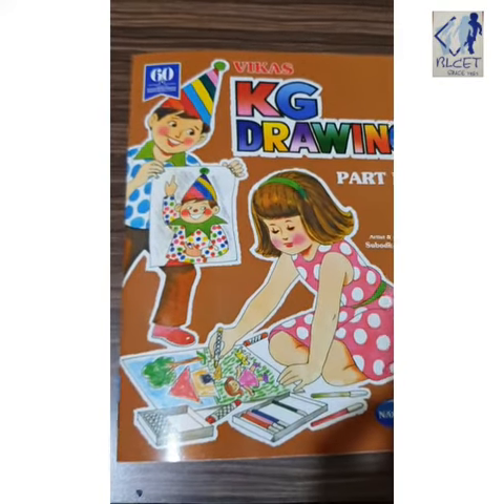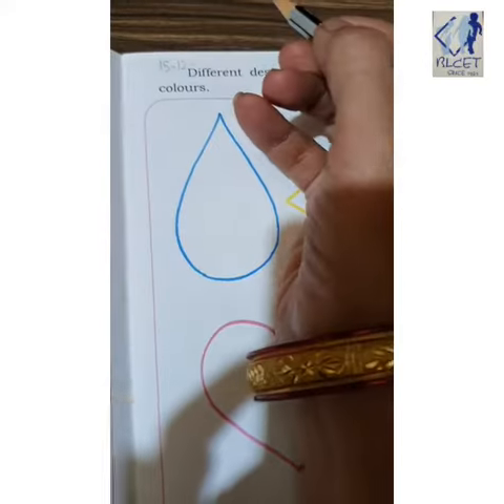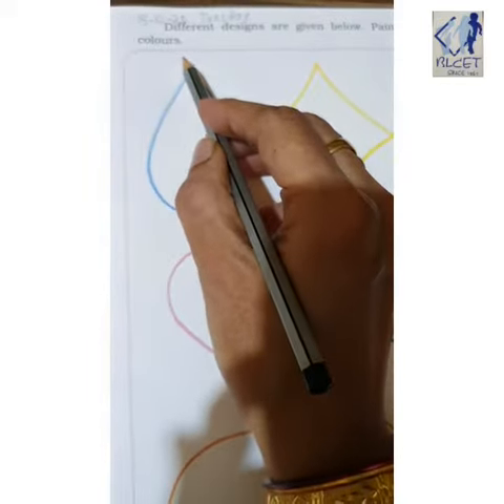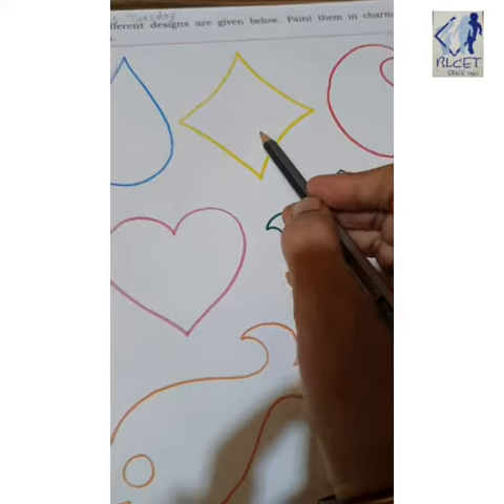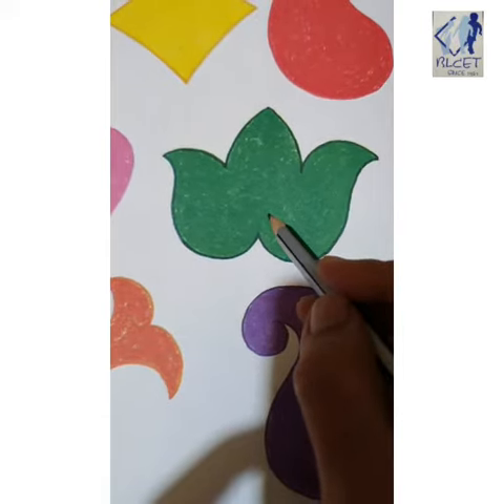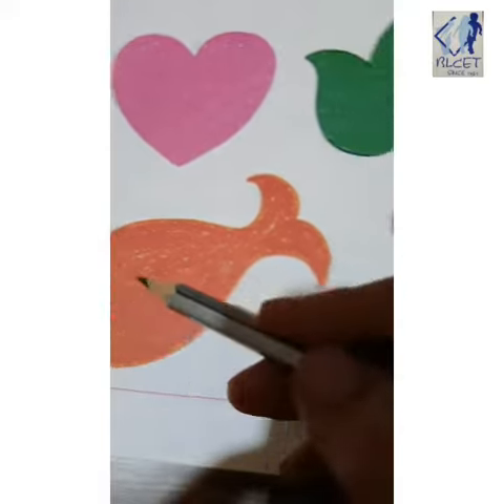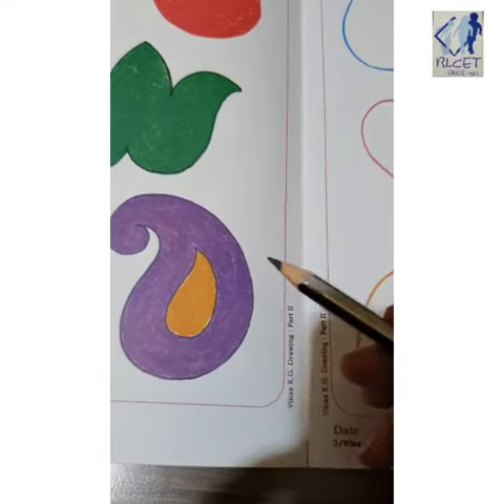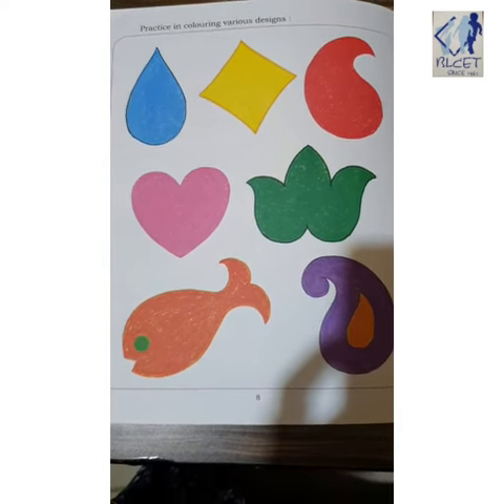Colouring book- 15-12-20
pg. no. 9